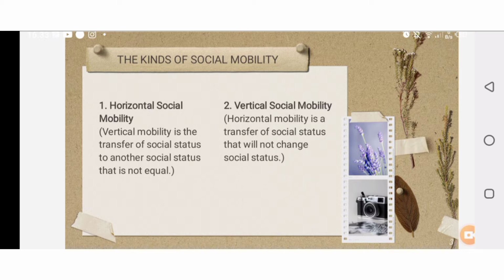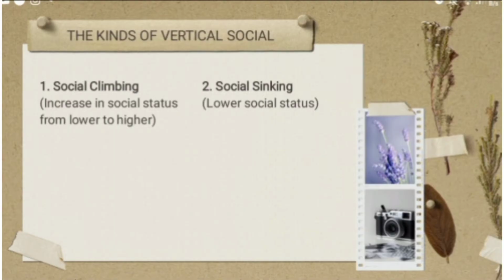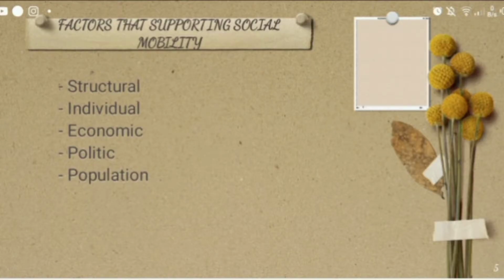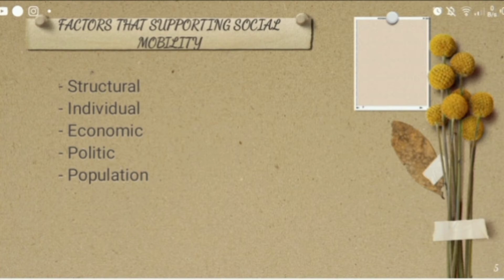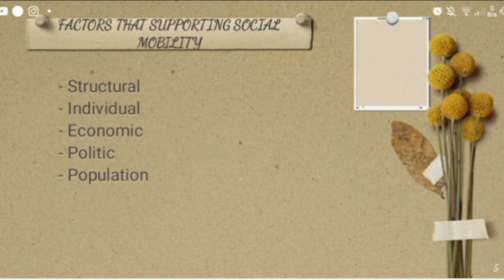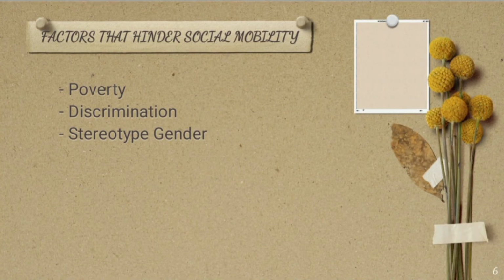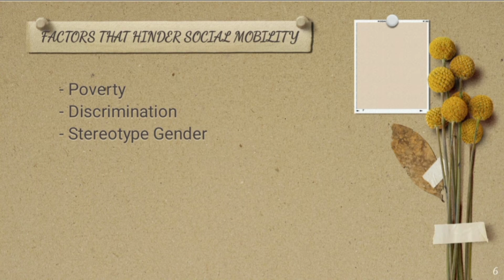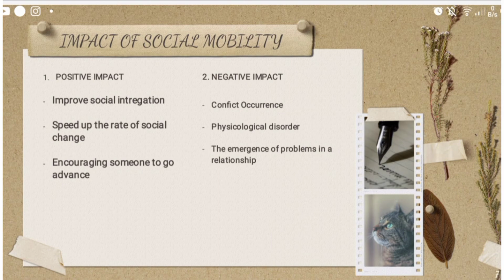ICT Based media for ELT_Esa Permata Bella_6 PBI A2